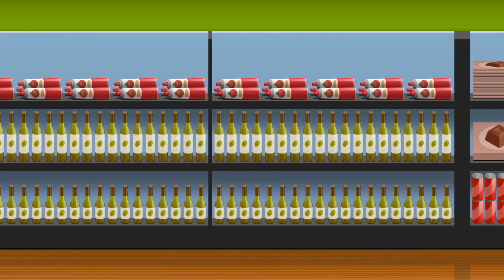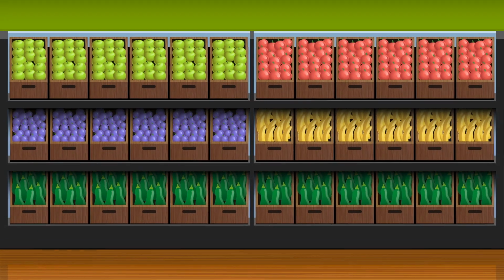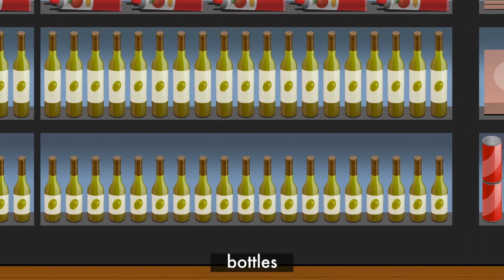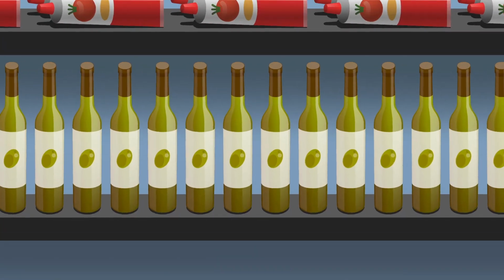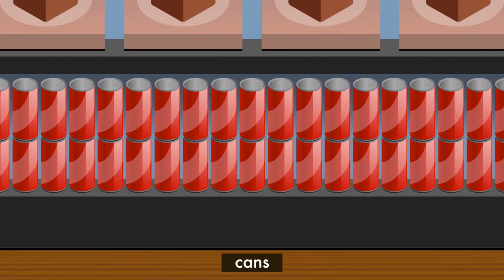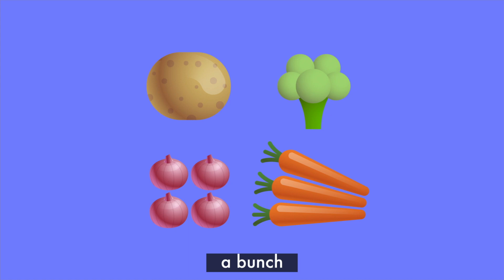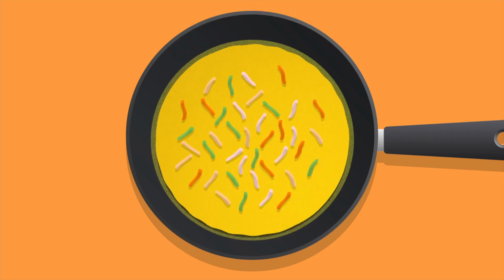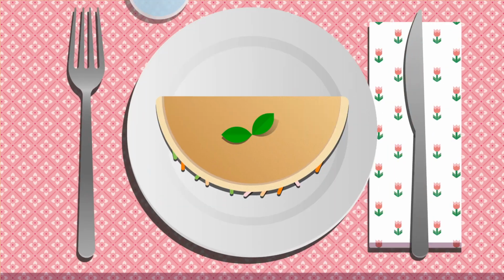Containers & Quantities in English 🛒 Supermarket Vocabulary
Learn how to talk about containers and quantities in English with this animated video! Join Sue at the supermarket as she buys ingredients for a delicious Spanish omelette. This video covers useful vocabulary related to food containers, measurements, and more. Created with the help of Zanichelli, this lesson will help you improve your English while learning about everyday shopping terms and cooking instructions. Perfect for beginners looking to expand their vocabulary!

Francesco Favero is a freelance illustrator and animator with over twenty years of experience bringing illustrations and animated videos to life for advertising, social media, and publishing companies. From the blank page to the final rendering, each project is a blend of creativity, expertise, and attention to detail.